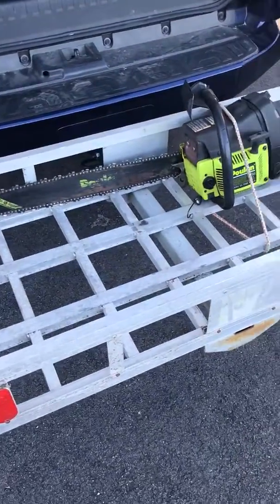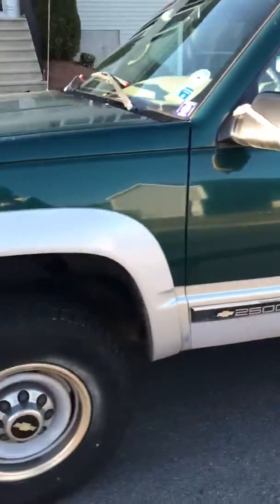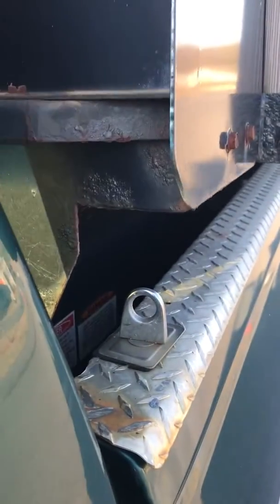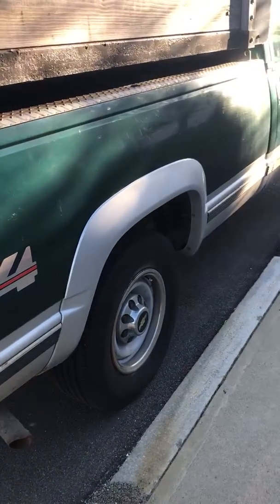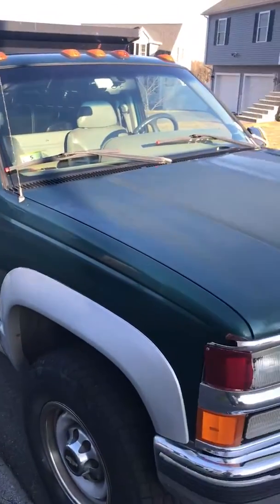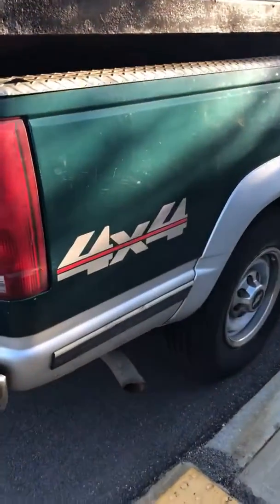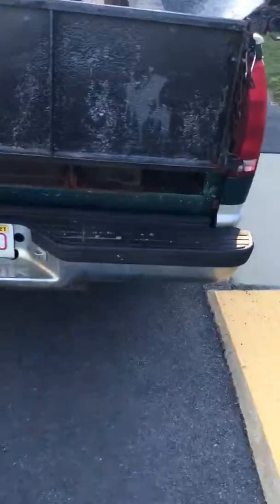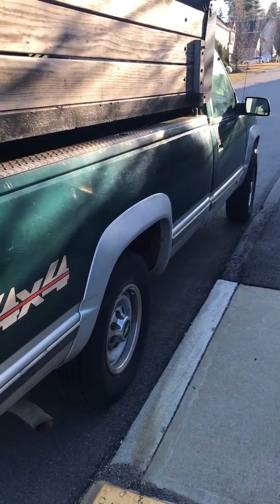Another old Chevy in the family fleet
Quick tour of Dads ‘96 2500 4w.